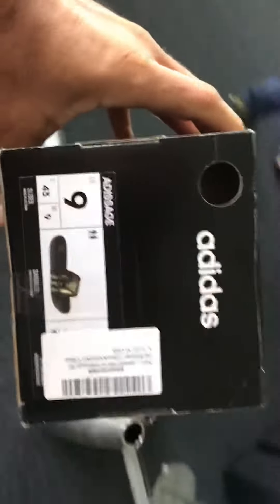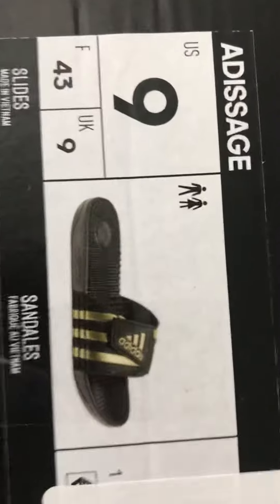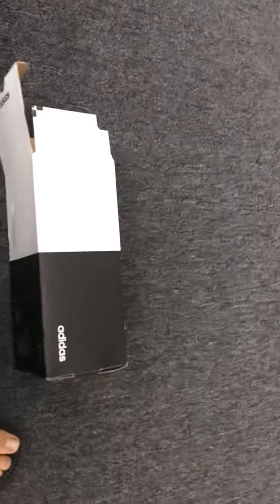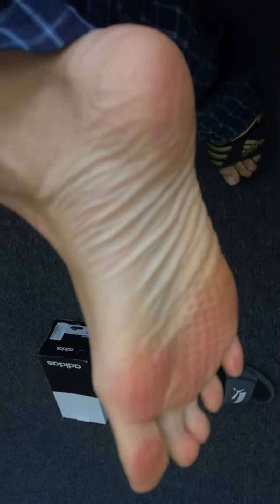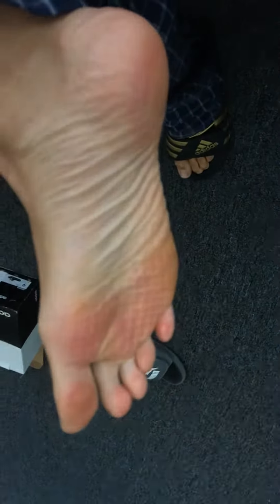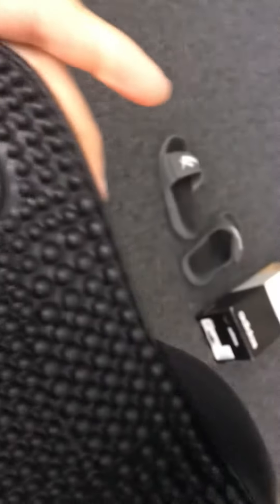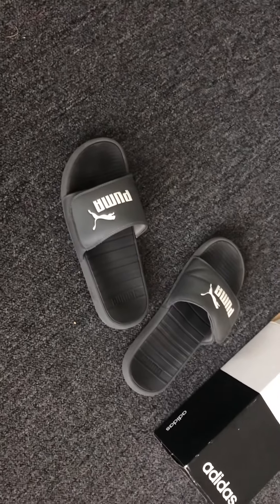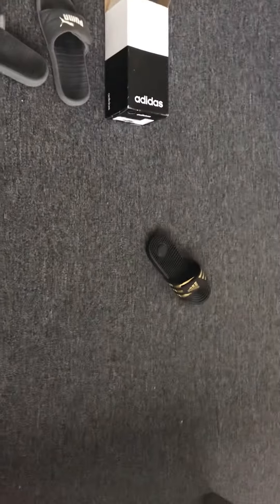Why Adidas suck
Adidas sandals are garbage